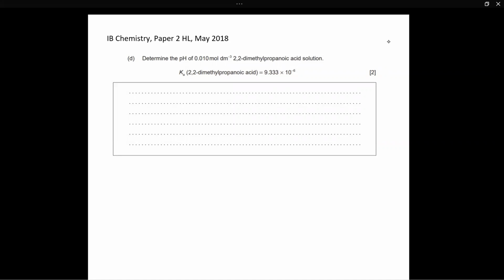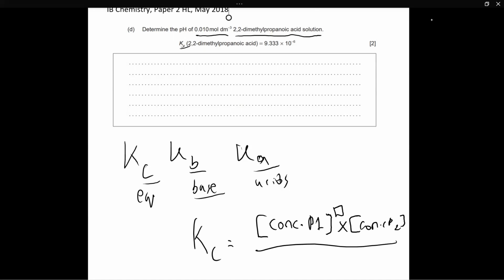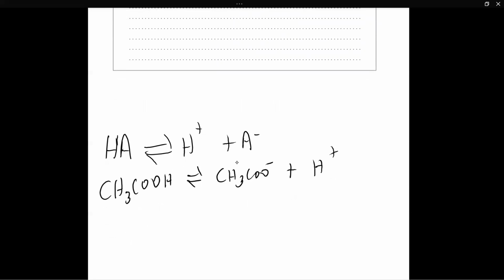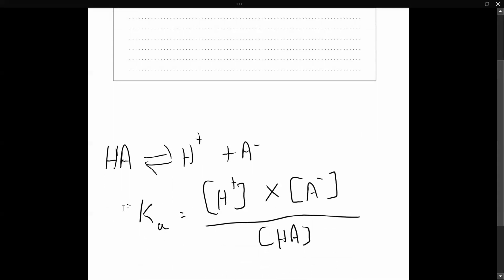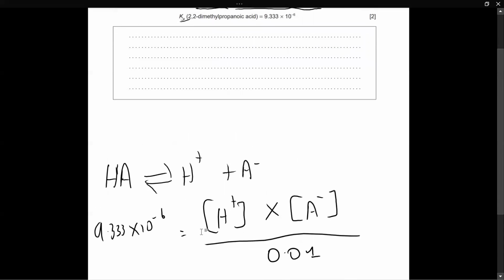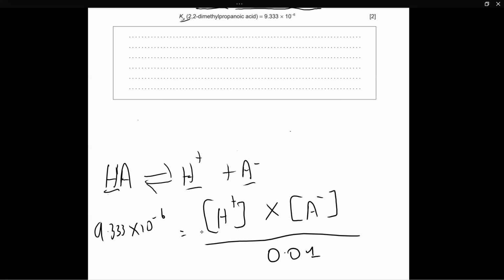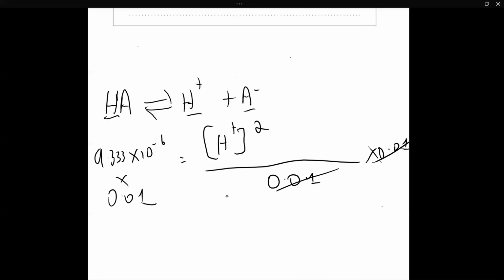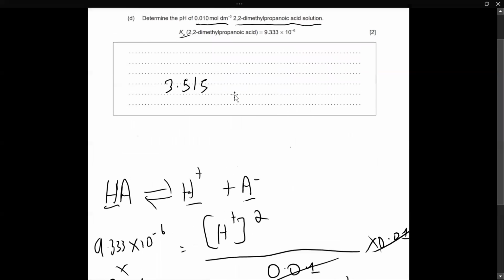IB Chemistry - How to calculate pH from Ka value